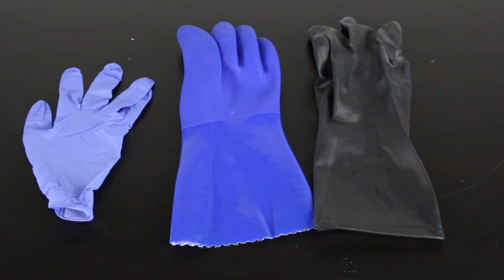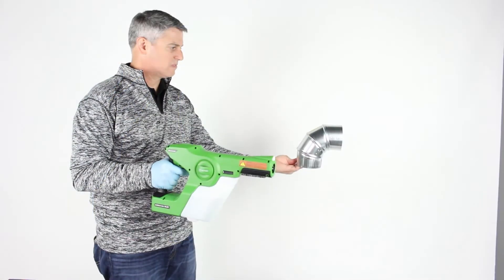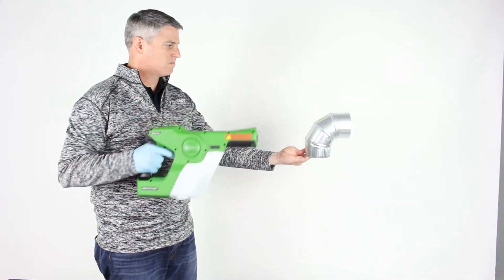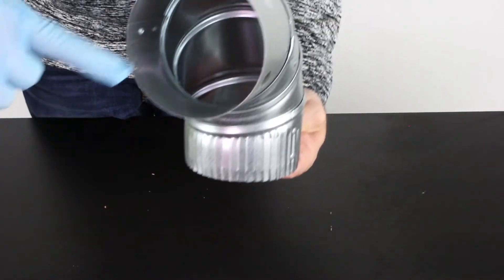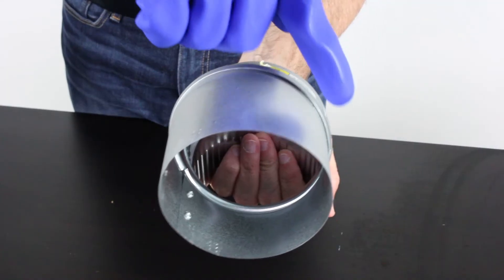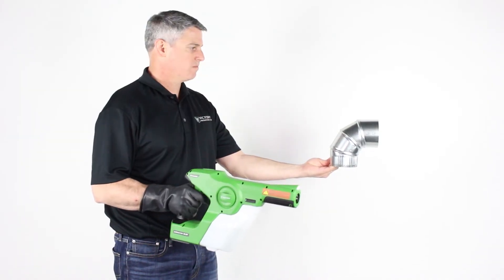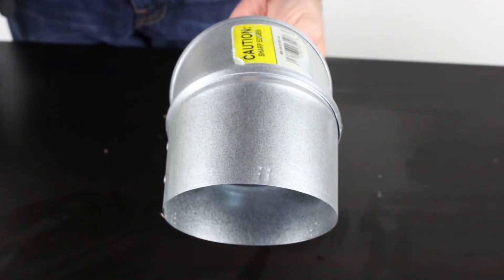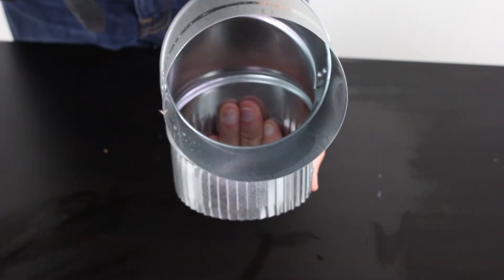Victory Innovations - Glove Myth Busting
In this demo, Chris addresses the concerns about using different types of gloves while operating the sprayer, proving wrong the rumors.  These demos prove the science behind electrostatic technology and show just how effective Victory Innovations sprayers can be.